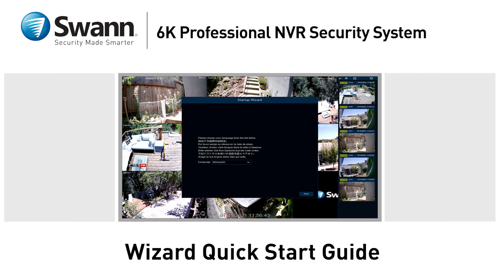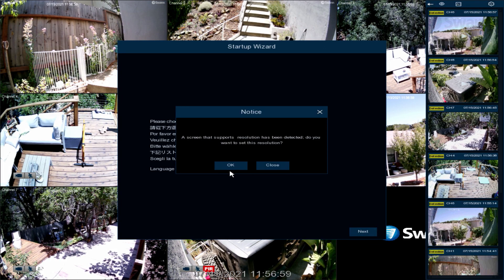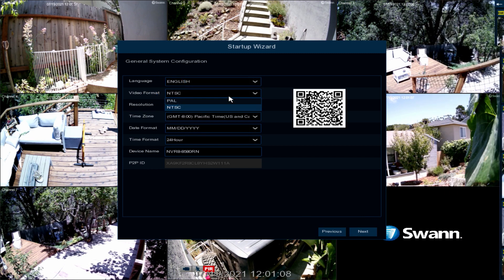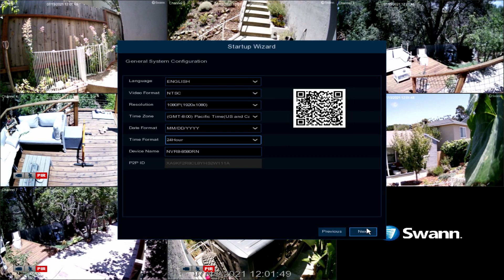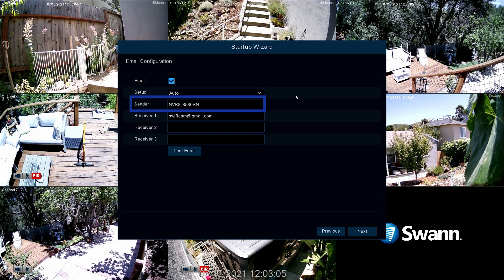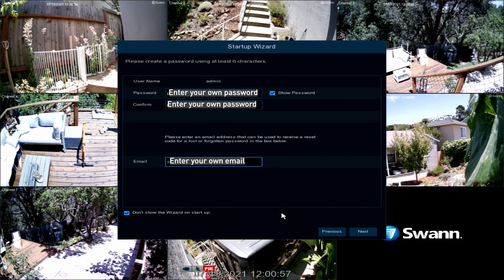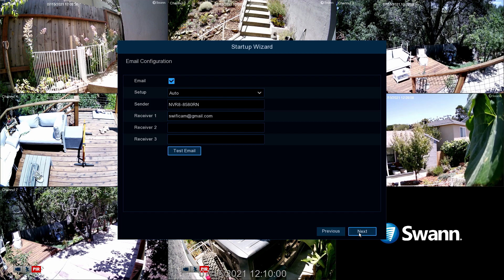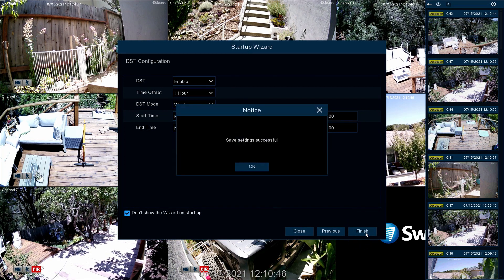Professional 6K NVR System - Software Wizard (04 SwannForce V1)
Learn how to setup the Software Wizard for your Swann Professional 6K NVR System.